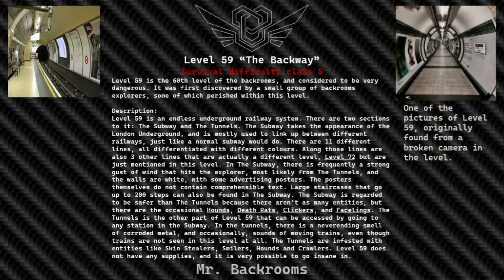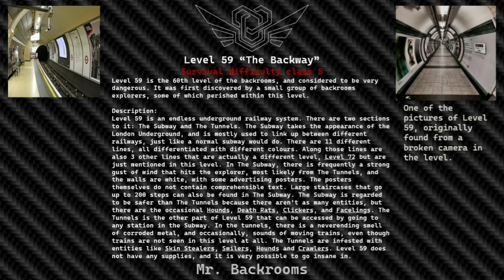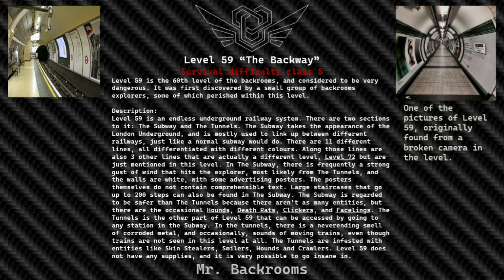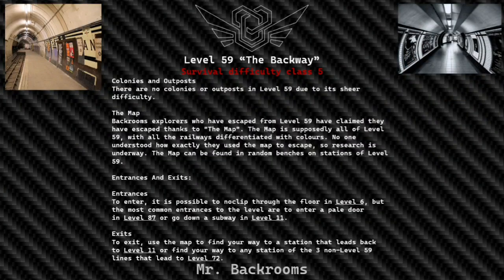Level 59 of The Backrooms "The Backway"